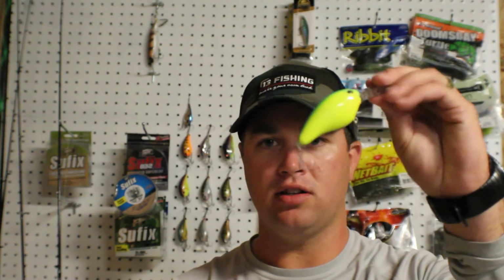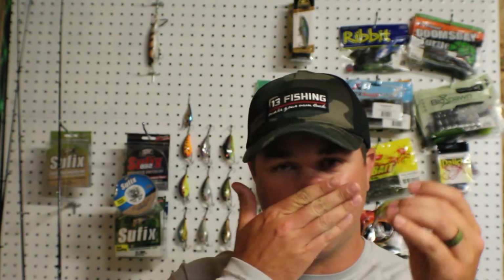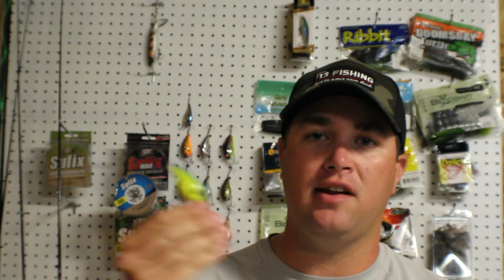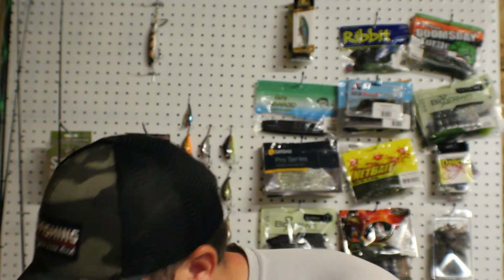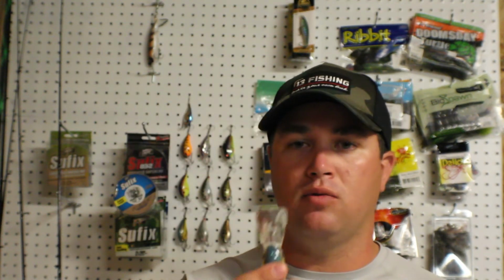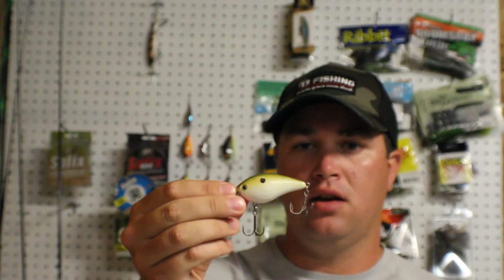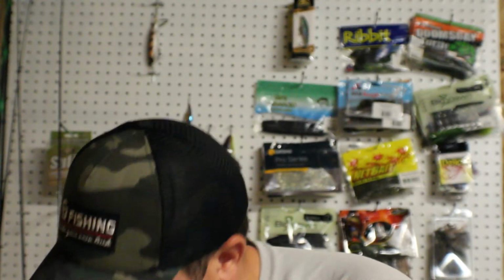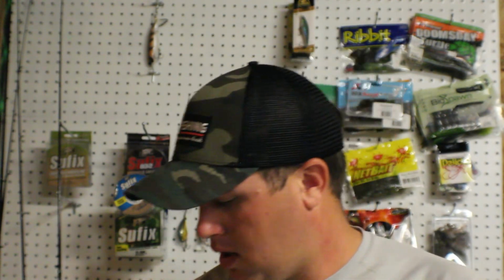Tackle Tuesday: Crankbaits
I'm starting a new informative series on my channel called Tackle Tuesday. Each week I will be going over all the different tackle in my arsenal and things that we all use. Giving descriptions of the tackle, where to use it, when to use it, and the most effective way to use it. In the world of fishing there is so many different things we use as anglers, and I hope that this series gives a little insight to those who fish and wish to become fisherman!

This weeks episode is on Crankbaits. Going through my tackle box and describing each type of crankbait. Different depths, different styles, and characteristics of crankbaits.